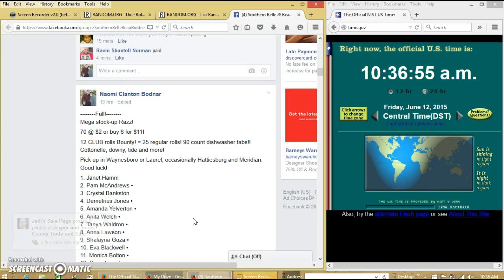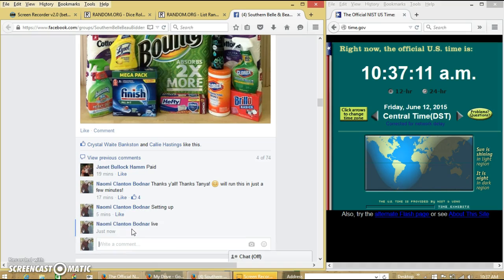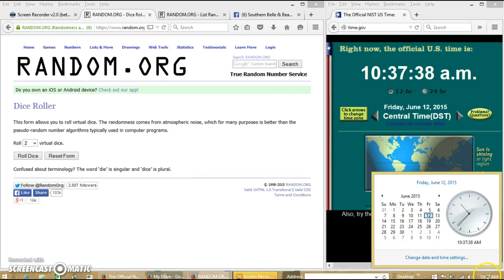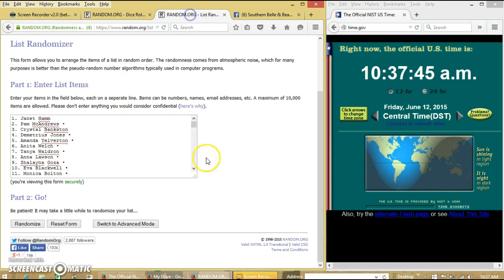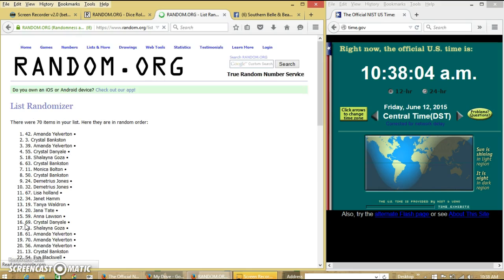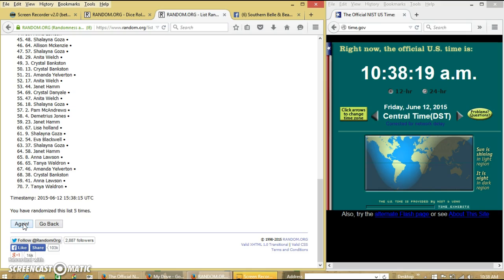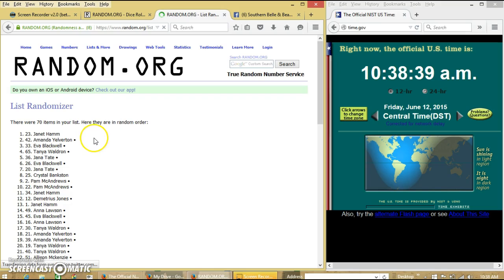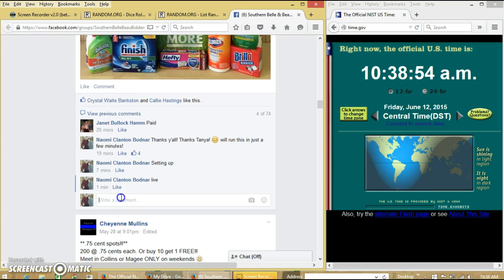My Mega Stock-Up 6/12/15